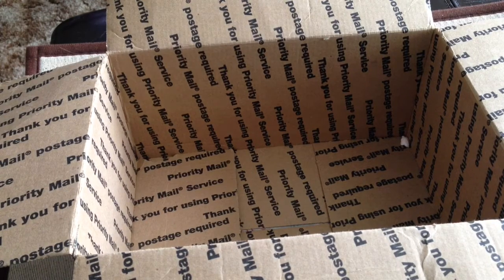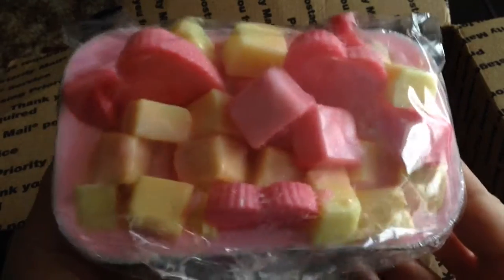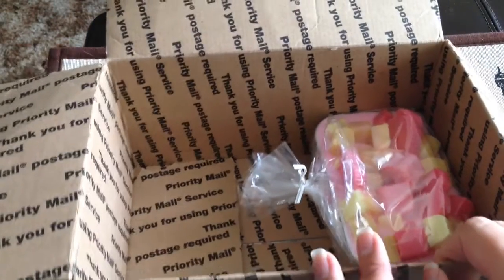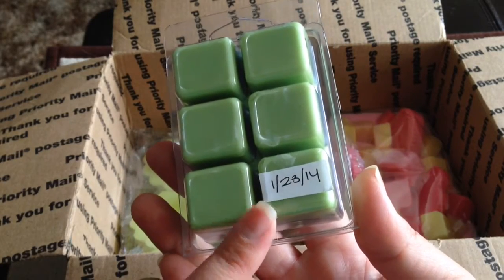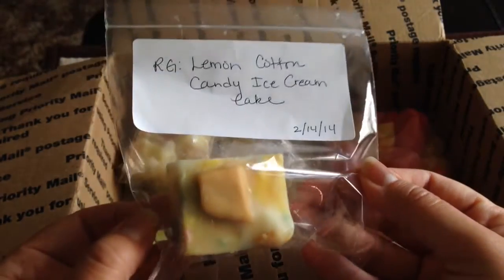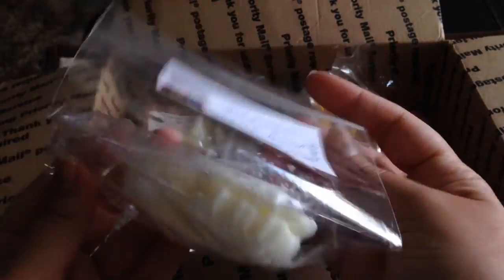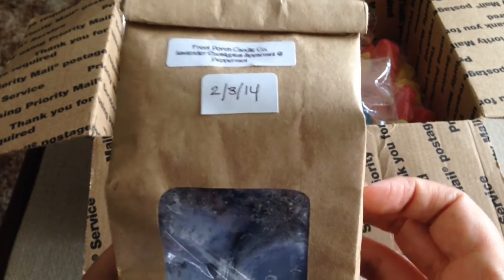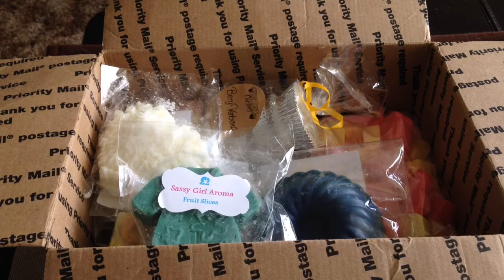It's A Giveaway! 2/22/14 (CLOSED!!!)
I thought I would share some of my stash with you!  Here's what you need to know to enter:

- I will close the giveaway around 9pm PST on Monday, February 24, 2014 and will draw the winner the following day via random.org.

- International subscribers can enter if they agree to pay shipping costs greater than $10 via paypal as a gift.